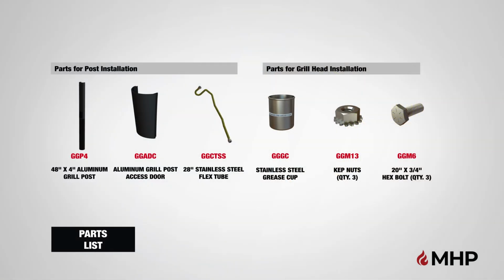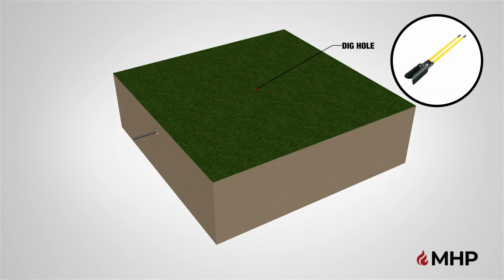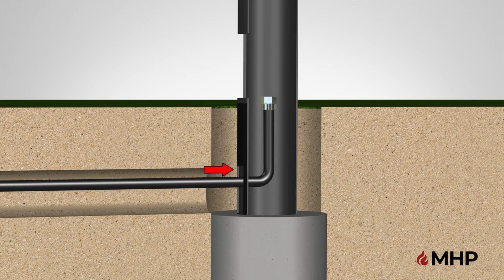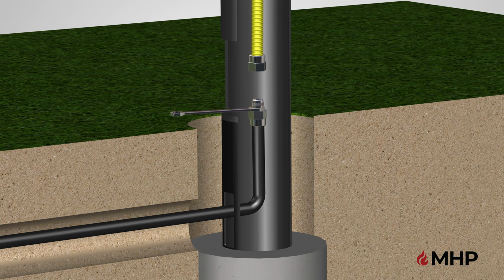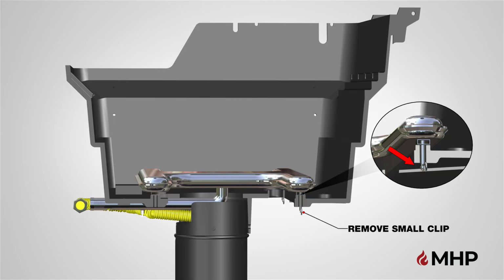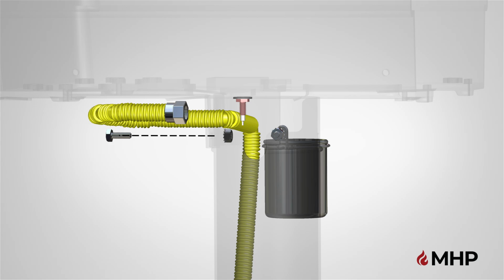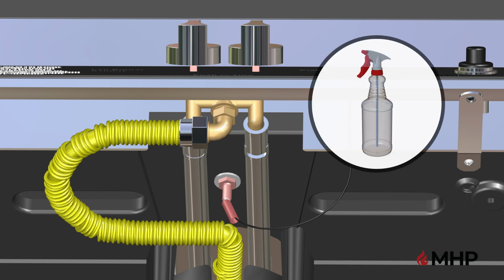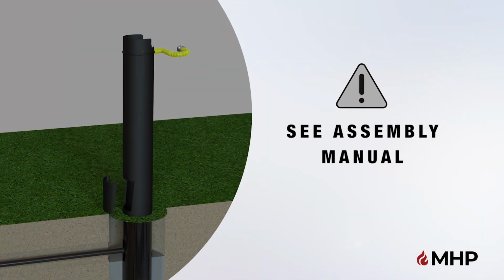MPP Post Mount Assembly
MHP Post Mount Assembly